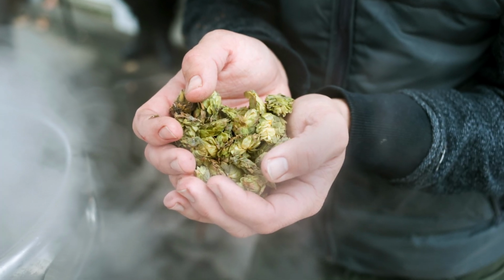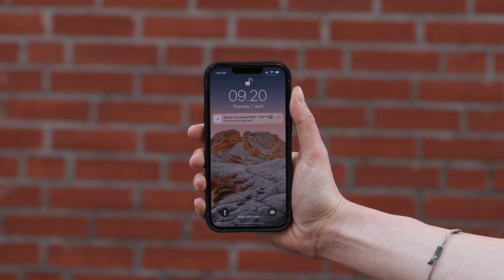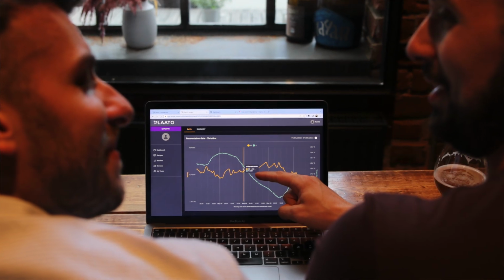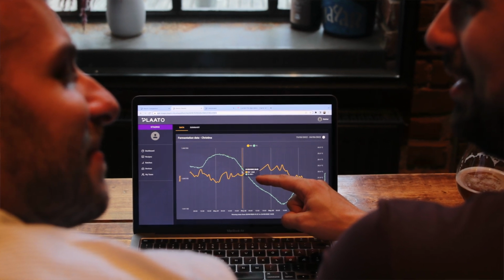Brew better with fermentation insights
Fermentation insights can help you to improve overall repeatability. You can overlay different batch data to understand how tweaks in the recipe or changes in the environment can have an effect on the overall output.

What techniques are you using to improve from batch to batch?